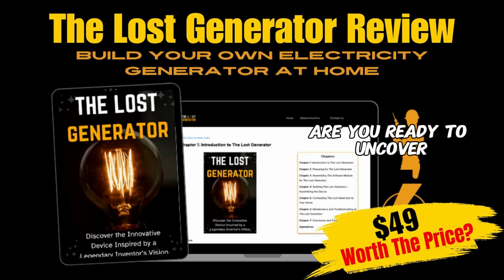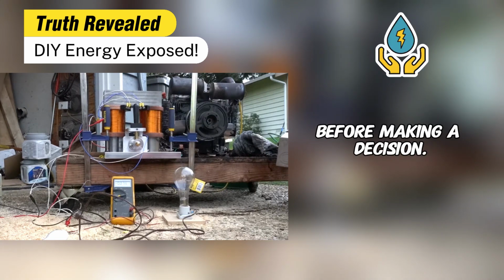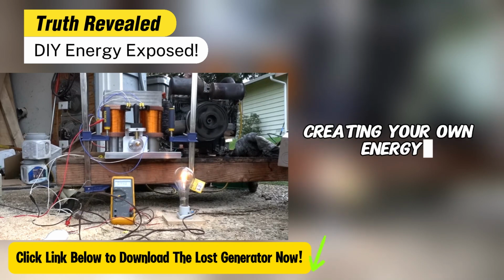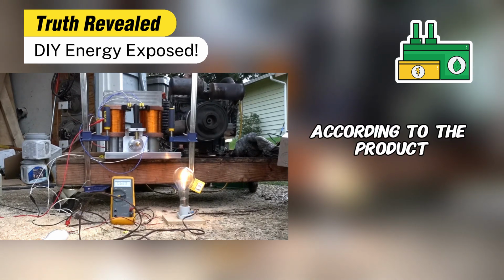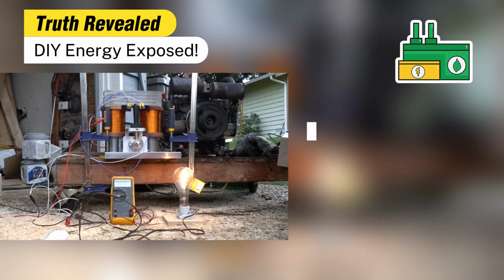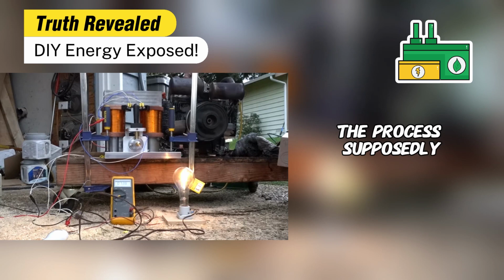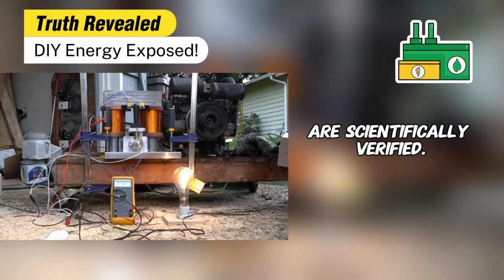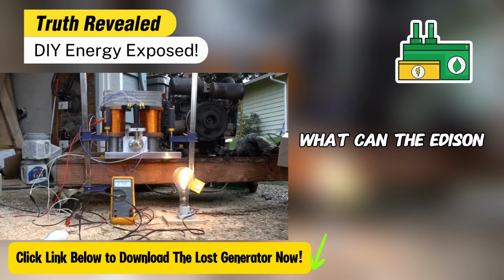Truth Revealed 🔋 The Lost Generator DIY Energy Solution Exposed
Curious about The Lost Generator ( ⚡ also known as the Edison Generator? This DIY energy device has been making waves with promises of renewable energy, reduced electricity bills, and off-grid independence. But is it truly the revolutionary solution it claims to be? Or is it just another overhyped product?

In this video, we’ll explore:
- What The Lost Generator is and how it works.
- The big claims vs. the scientific realities of this DIY energy solution.
- A breakdown of the guide’s features, including blueprints, diagrams, and parts lists.
- Customer reviews, complaints, and expert opinions on its effectiveness.
- Whether this device can truly deliver on promises of energy independence and renewable energy.

If you’ve been considering this DIY energy project or are simply curious about alternative ways to save on electricity, this video is a must-watch! Discover if The Lost Generator is worth your time, effort, and money—or if it’s better to look into other proven energy solutions.

📌 Watch now to get the full truth and make an informed choice about this intriguing product.